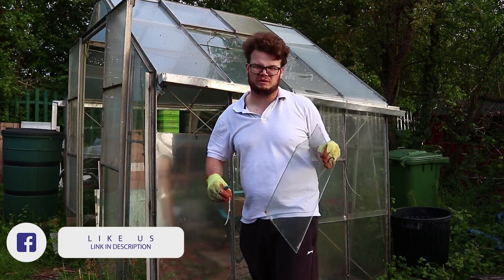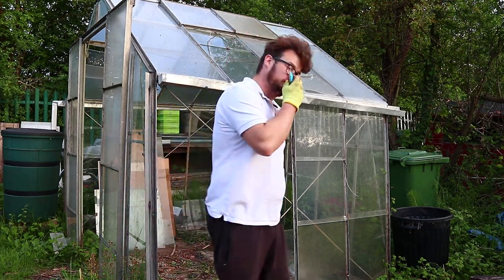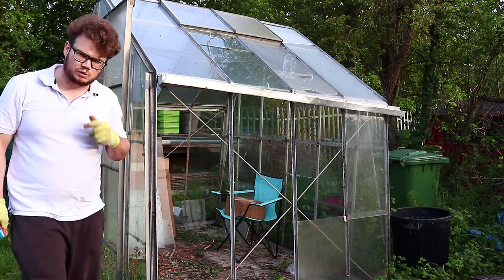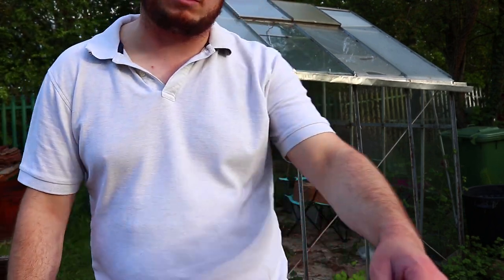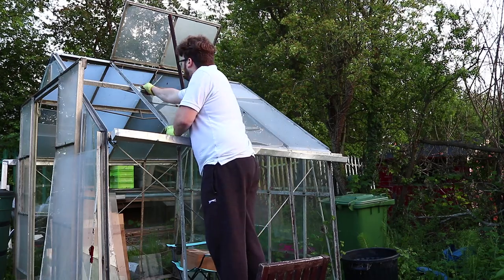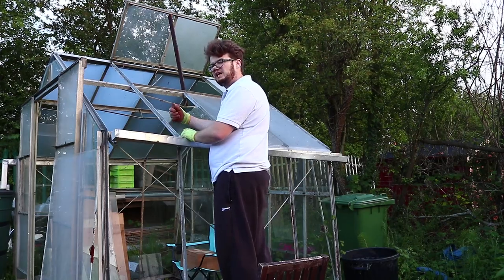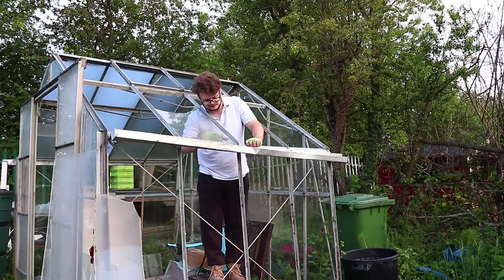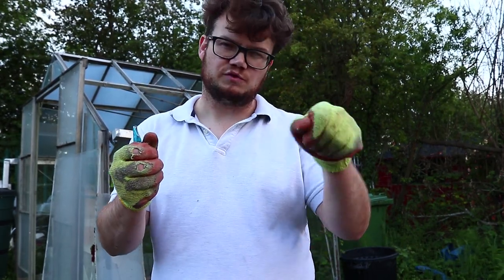Dismantling the Green House / UK Allotment Vlog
In this Allotment Vlog I begin to start dismantling the greenhouse. While I am taking it apart I talk to the camera about it and explain what I want to do when I put all the new greenhouse glass or perspex back into it when it has been moved to its new location.